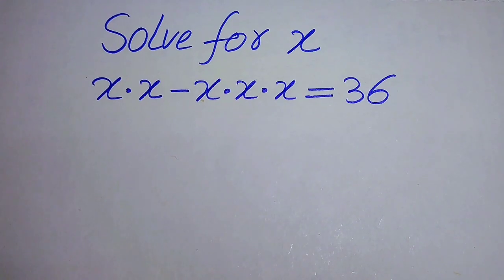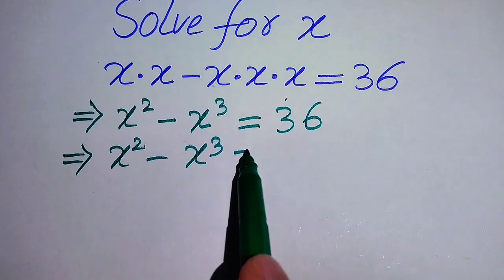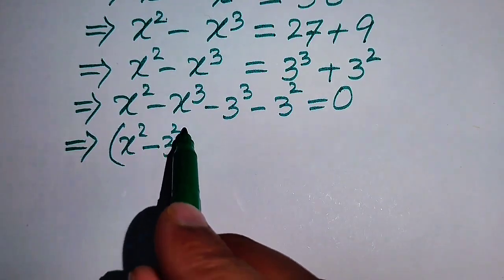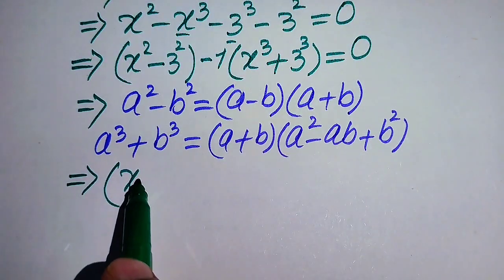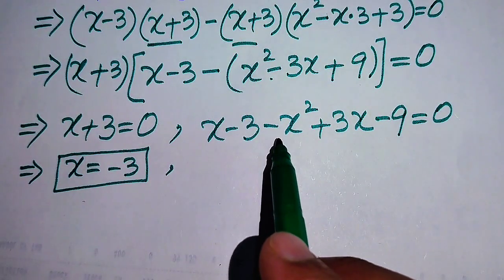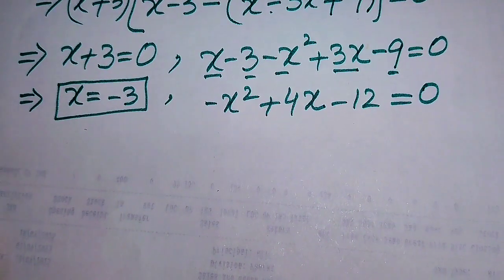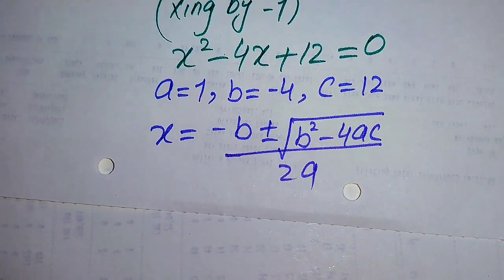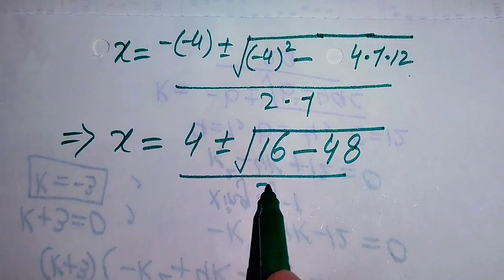Solving a 'Harvard' University entrance exam | find x?